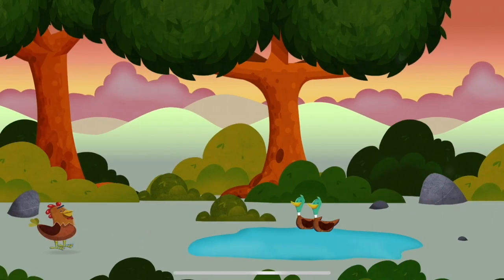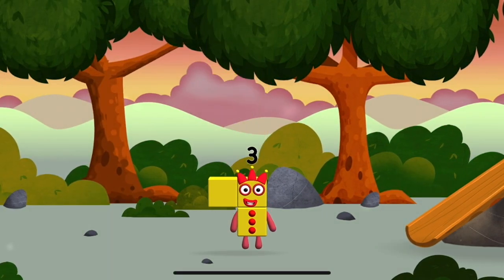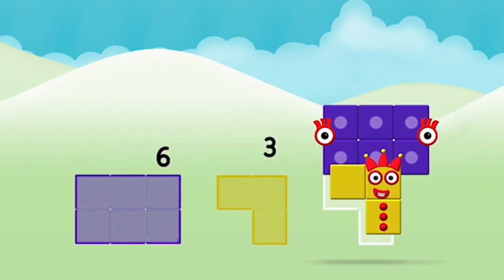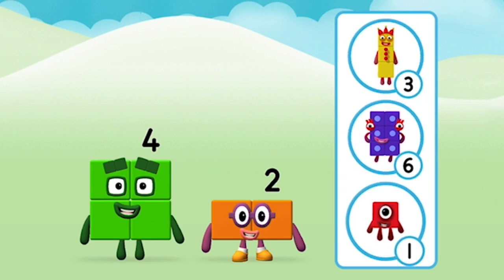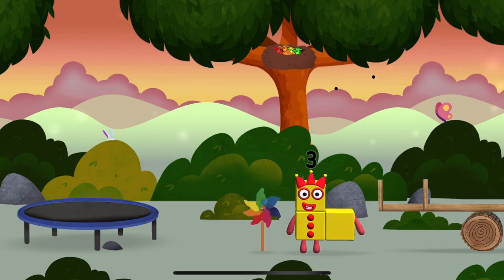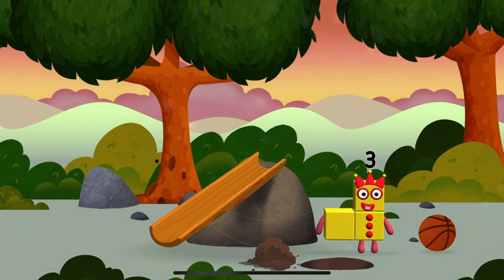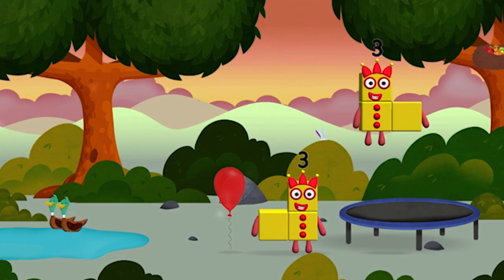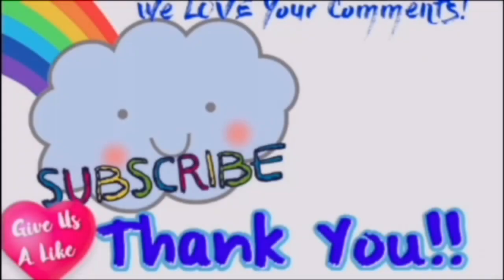Numberblocks Learn To Count